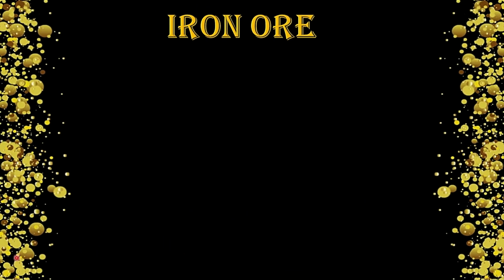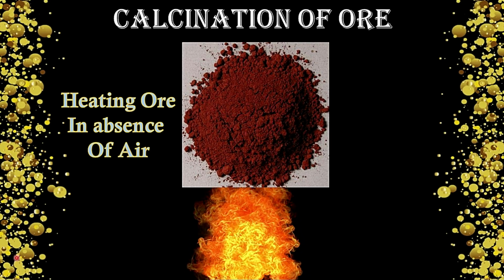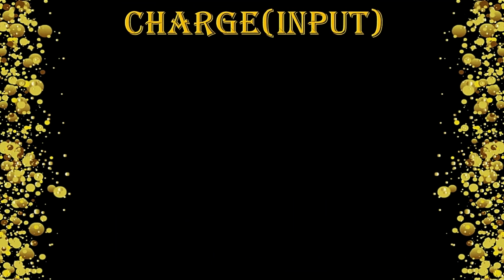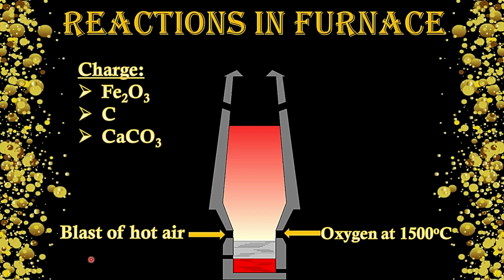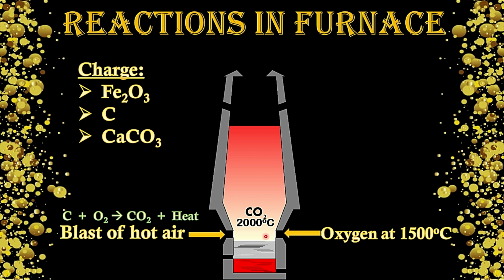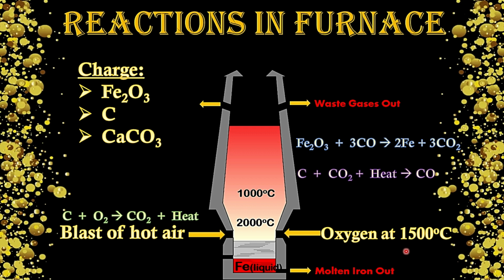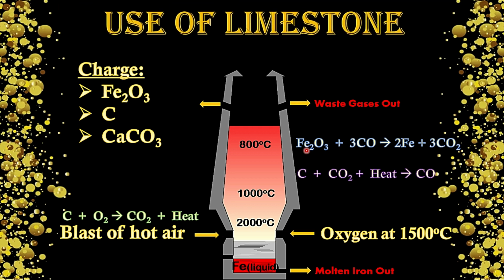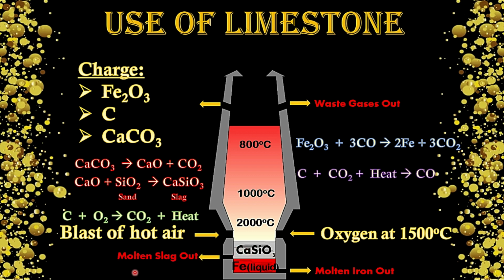Extraction of iron